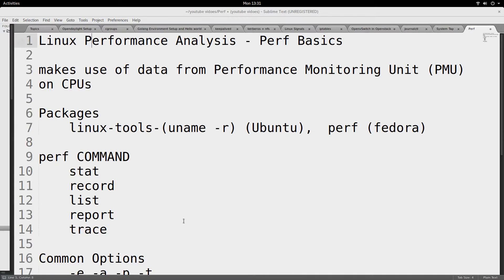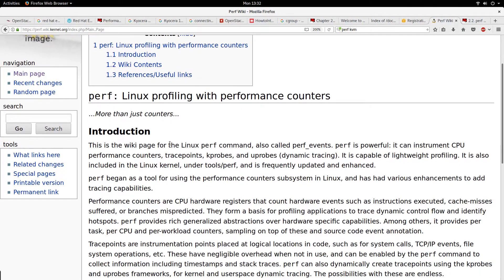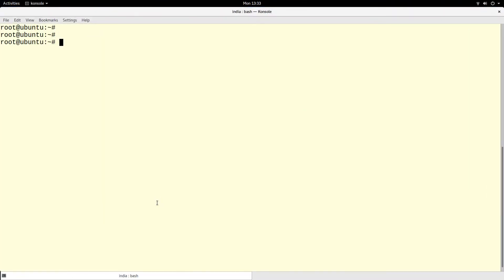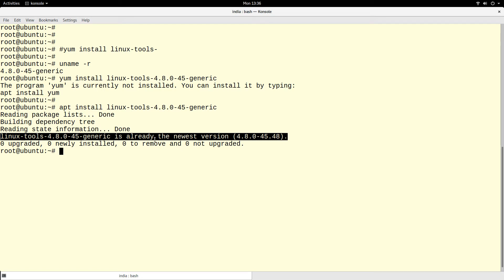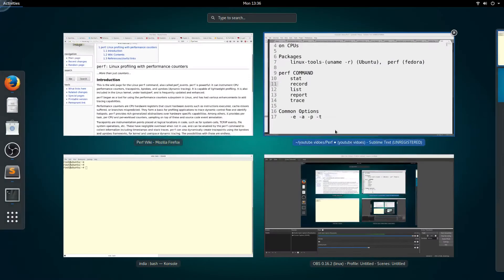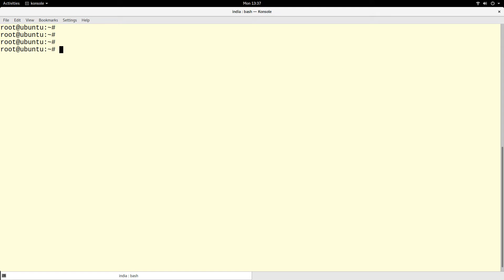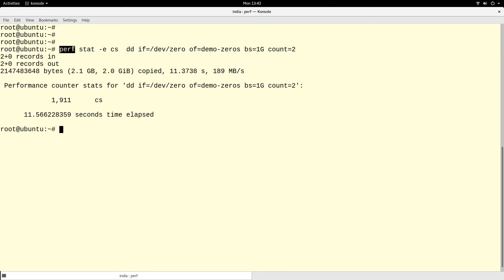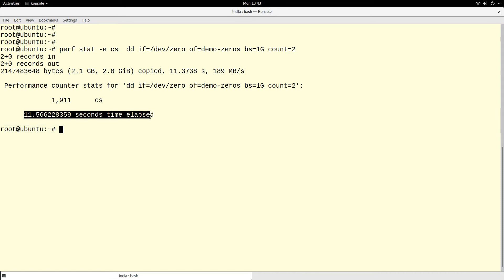Introduction to Perf - Linux Performance Analysis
Introduction to using perf for Linux performance analysis